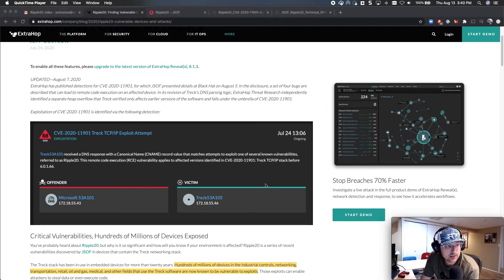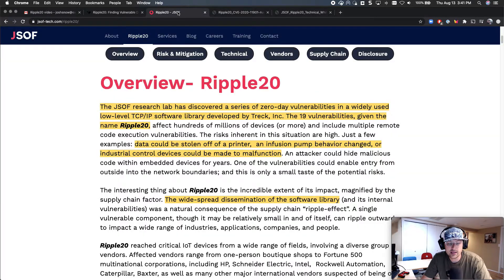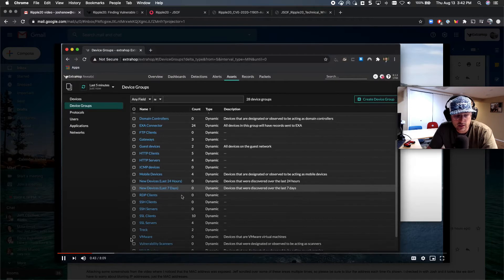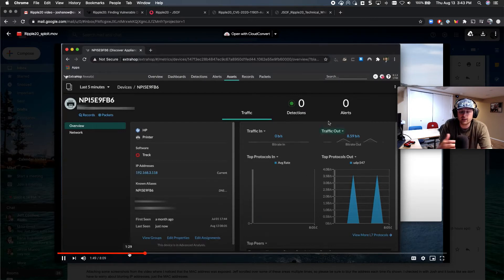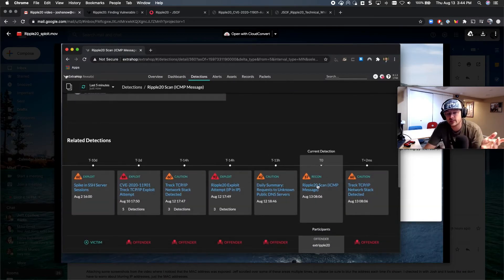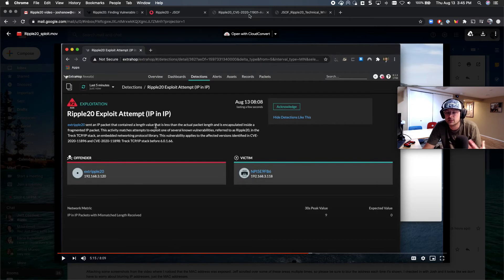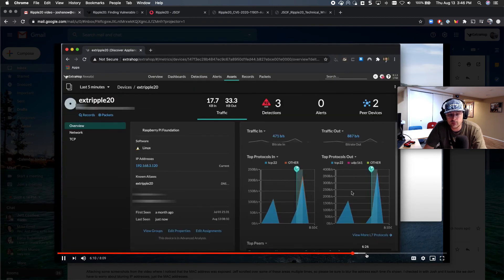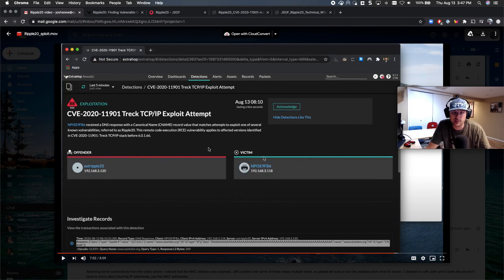Detecting Ripple20 with ExtraHop Reveal(x)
ExtraHop Engineer Josh Snow walks through the new Ripple20 exploit and how Reveal(x) can detect this exploit without agents.